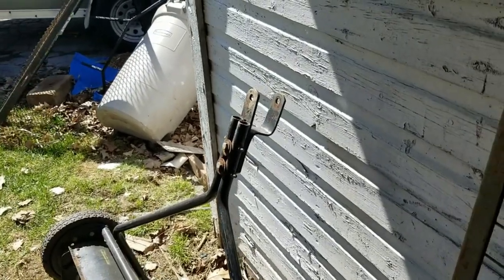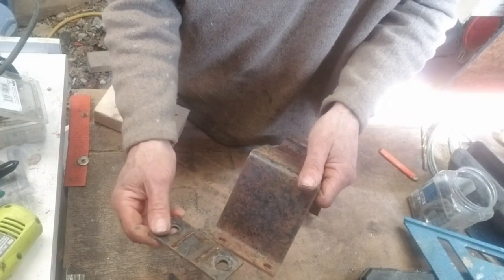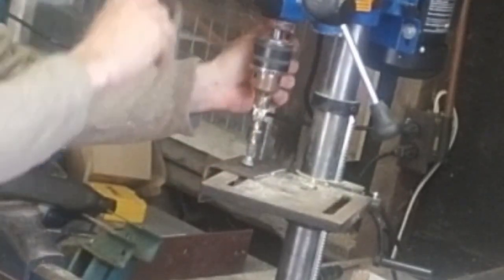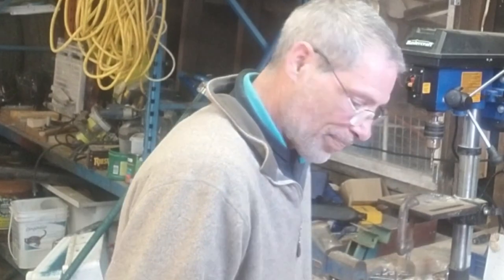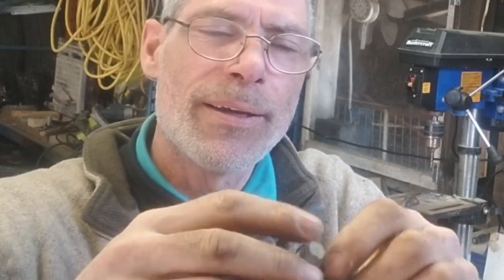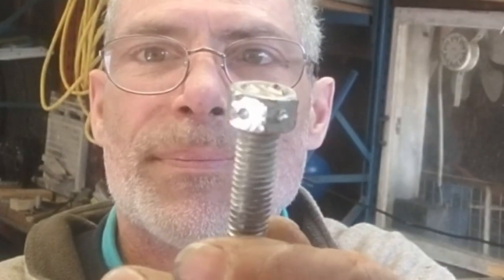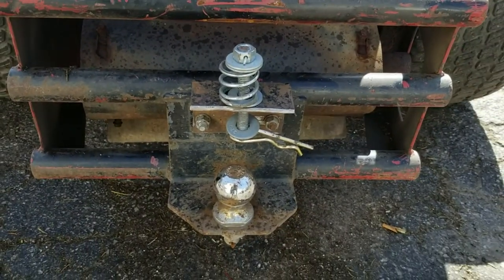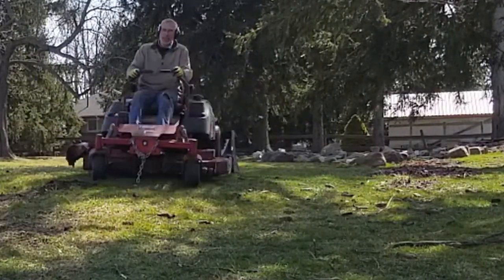lawn tractor hitch diy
I use my Lawn tractor for everything, but the hitch on it broke last year, and i just now have gotten around to fixing it. I start with a piece of steel i had and cut it and drill it. I also fashion a hitch pin as well.